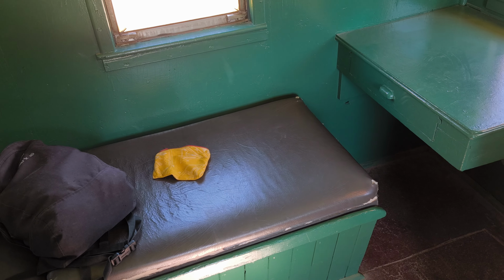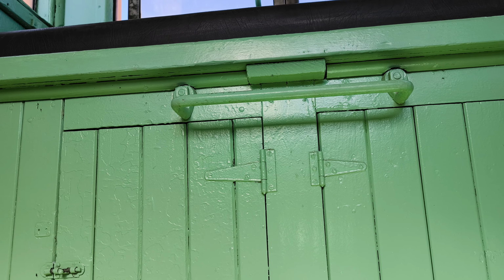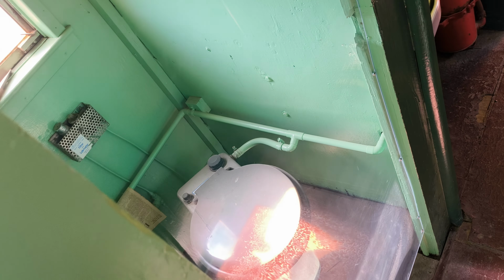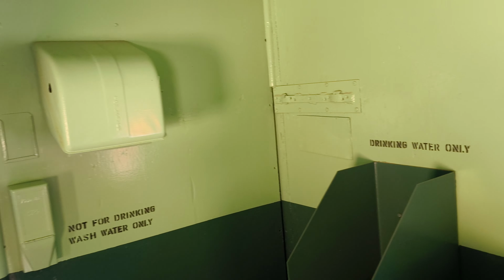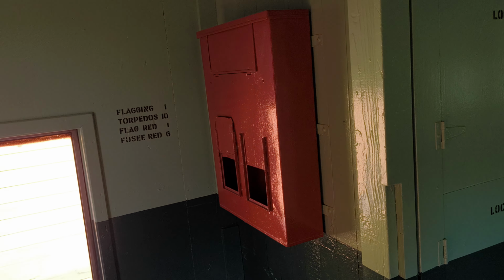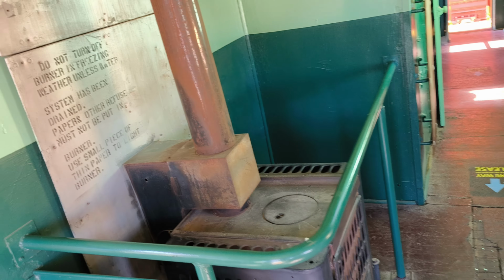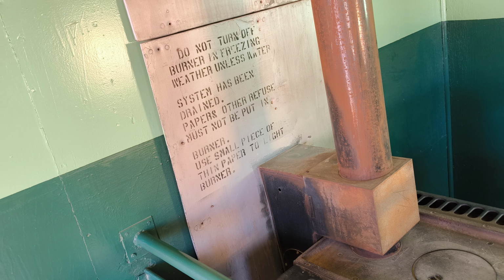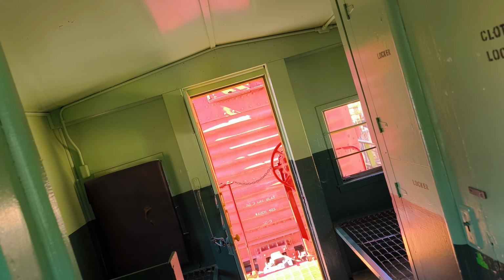Caraboosh Brake Waggon A Traveling Home